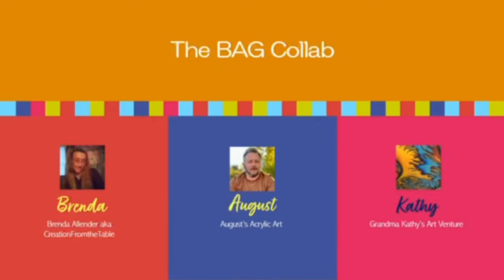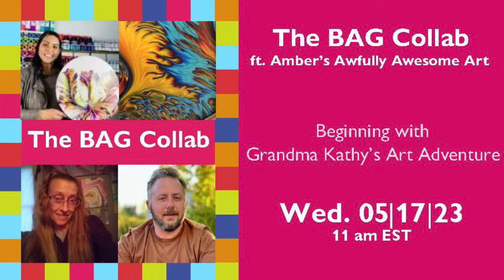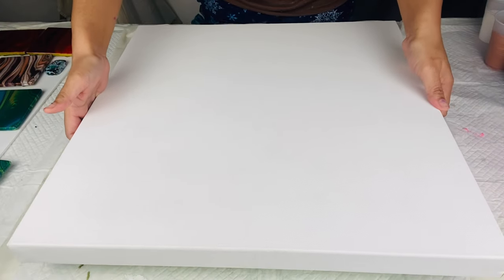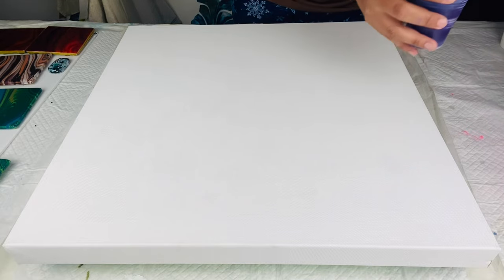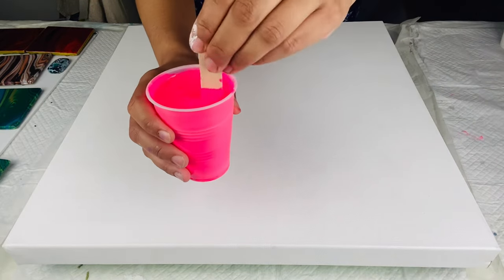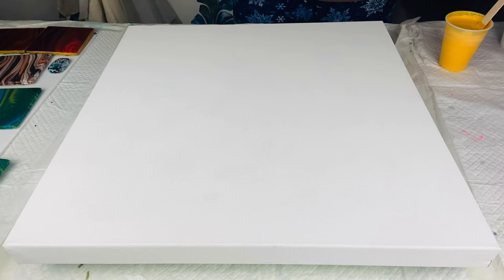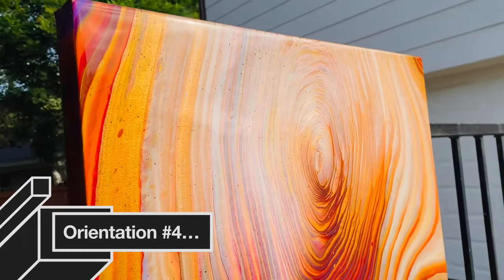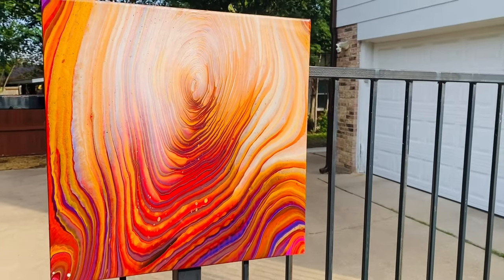STUNNING Fluid Art/Acrylic Pour Painting 80s Sunset Palette Ring Pour w/Cloud Effect No Satin Enamel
I am Amber and a fluid artist from Dallas, Texas and I am excited to share my journey with you all.

Today I will be demonstrating a ring pour where I got a cloud effect using NO Satin Enamels!  I was asked to be a guest on the BAG Collab and our challenge was creating a painting using color palettes from the 80's.  I used a 80's sunset palette with my all time favorite neon @thislittlepiggy3349 pigments mixed with the awesome Amsterdam Reflex colors.

Below are the recipes I used for mixing my paints and pigments along with the colors I used; and where you can get these items. Also don't forget to scroll and see how can save 15% on the amazing Shelee Art E-Course!

I am also excited to share with you all about Rinske Douna’s Dutch Bloom Smart Art Course as well as Rinske, Molly’s Artistry and Olga Soby’s A-Z Acrylic Pour Course!!! The links are down below as well and I highly recommend these courses and they will take your fluid art to a whole new level!!! Stay AWFULLY AWESOME!!!

Materials
20x20  level 3 gallery wrapped canvas available at Michael's

Colors used for layering:
Creative Inspirations Titanium White
Golden Fine Gold Deep
Liquitex Cadmium Yellow Medium Hue
Amsterdam Reflex Orange
TLP Bougie
Winsor & Newton Crimson mixed with magenta
Amsterdam Reflex Pink
TLP Groovy

How I mix pigments:
Squirt GAC 100 and wet your pigments
Add a scoop of regular gel gloss- any brand will do. For thicker consistency use heavy gel gloss and mix well
Add whatever pouring medium you like. Checkout @PiecesofTaraArtistry  for a great pigment mixing tutorial...

Pouring Medium
Floetrol ONLY- NO WATER
Mix this at a 4:1 ratio- 4 parts floetrol to 1 part paint or pigments mixture ***no water added***

This Little Piggy Pigments, mixing containers; and mixing spoons available at:
Fluid-art.co.

Amsterdam paint purchased from:
Fluid-art.co
rinskedouna.com.

I get my Golden Acrylic paints from jerrysartarama.com or Michaels and they are the fluid paints.

Ways to support my art and channel